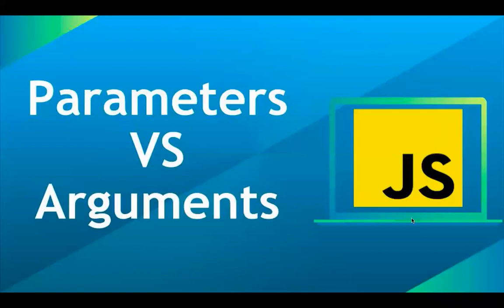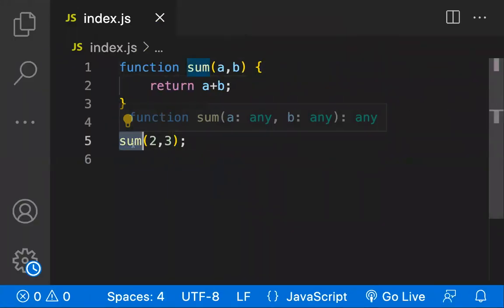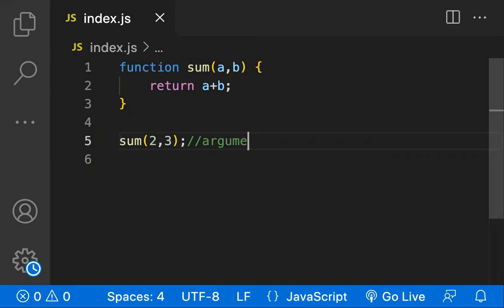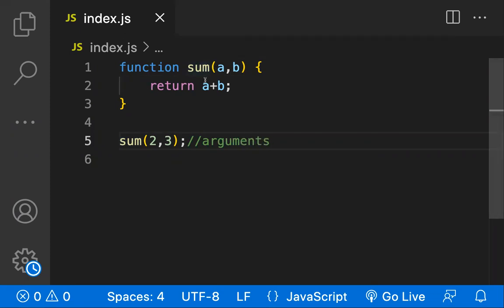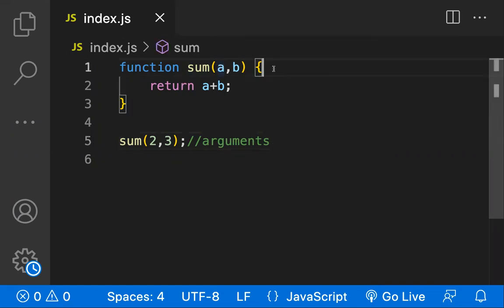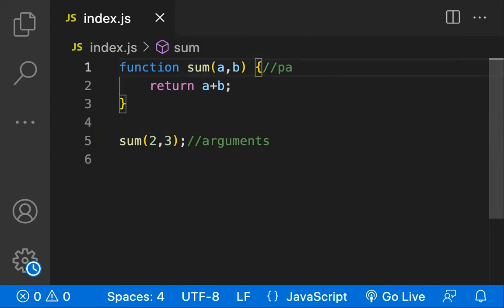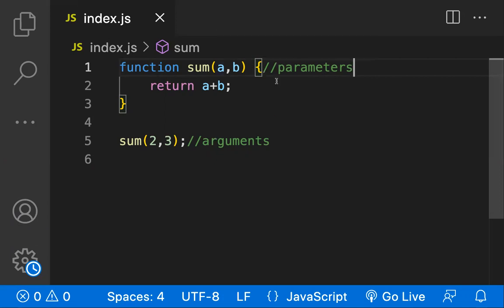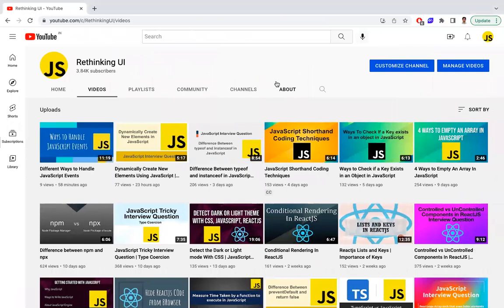Difference Between Parameters and Arguments In JavaScript